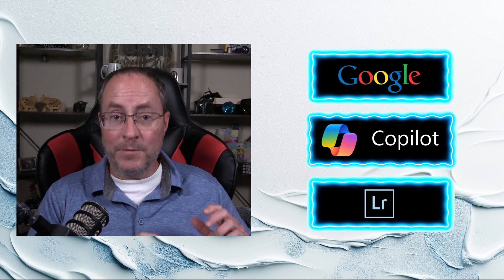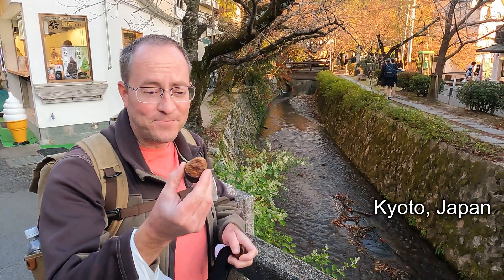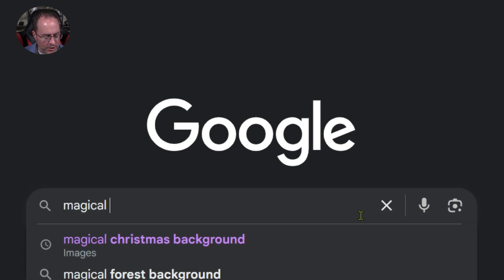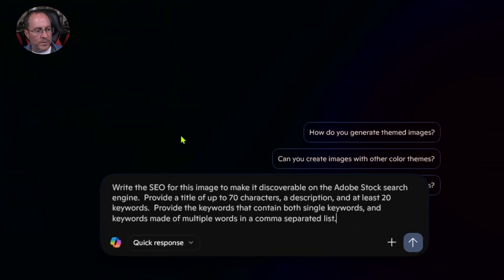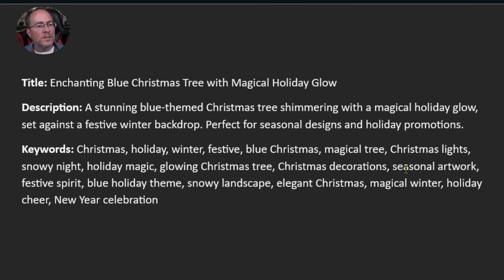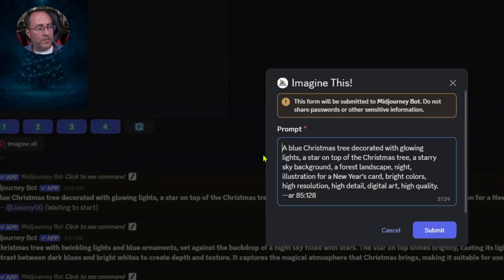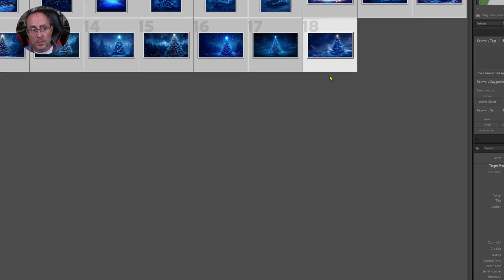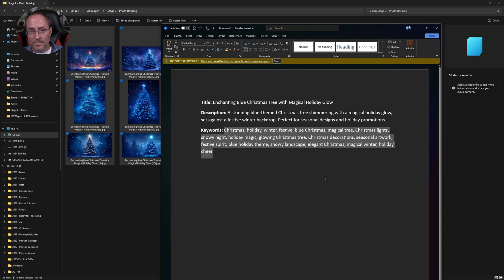🚀 Higher Earnings!: AI Stock Photography Workflow Update 📸💰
Ready to increase your stock photography earnings with AI? In this episode, I’ll update you on my latest AI stock photography workflow—one that’s helped me boost my income by at least $50 per month! I’ve refined my process to make it even faster, allowing me to focus on enjoying the moment while traveling instead of racing to capture stock images.
You’ll also see how I use Copilot and Midjourney to generate stunning Christmas-themed images that sell. Plus, I share tips on optimizing SEO for your AI-generated images to maximize visibility.
📍 Get My AI Query for SEO Optimization
to access the exact prompt I used!

0:00 - How I use AI to increase my profits.
0:47 - What I sell as stock photography
1:26 - How mot to use AI in photography
1:36 - Create Christmas content now.
2:10 - How to get ideas for AI images.
2:35 - How to use Copilot to create an image idea.
3:03 - How to get your SEO from Copilot.
4:48 - How to generate images using Mid-Journey.
6:51 - How to use Lightroom to upscale your AI images.
7:12 - How to add metadata to your Images.

Stop working harder. In this episode, I'm going to update all of you on my AI stock photography workflow and how I use it to increase my earnings in stock photography. Last year I shared with you my AI workflow and since then I have been able to use it to increase my monthly earnings by at least $50 every month. Today I'm going to update you on how I make that process even faster. If you're new to this channel, welcome. My name is Jason Yoder, I'm an Arizona based photographer who enjoys capturing the world through the lens of my camera. I hope you find this channel entertaining and inspiring as I take you with me on my photography journey. Like this, Since publishing my AI workflow to all of you in February of 2024, I have really changed the way how I approach stock photography. First of all, I don't upload photos to it any longer. Now I still upload generative AI and videos are also still worth it. My photos I upload to my Fine Arts site at Exlore with jason.com. Since making this change when I go travel, I'm no longer pressured to photograph as much as I can and sell them for pennies as stock photography. I'm now more focused on enjoying the moment and finding the opportunities to capture amazing photos. Now I'm not a fan of the people who generate an AI image and try to pull it off as the real world thing. I'm still focused on generating background images for graphic artists, and right now I'm focused on Christmas images. Jingle Bells, Jingle Bells, Jingle all the way. Yes, I know it's July, but hey, if the Hallmark Channel can do Christmas in July, it's for good reason. It's because graphic artists right now are purchasing Christmas themed images so that they can put that out to their customers in time for the holiday season. Let's take a look at how this entire process now works. So First off, I'm going to look up some Christmas themed images that I'd like. So I'm going to go over here to Google and I'm just simply going to do magical Christmas images and going over to images. I can then select an image that I'm interested in. The other thing I could do is possibly generate the image. Now I'm going to use copilot, create a Christmas themed image with a magical Christmas tree, make the predominant color blue. All right, let's see what it comes up with. All right, so here's the image it came up with, and let's say I like this image. So what I'm going to do is I'm going to go ahead and download this image and I'm going to go ahead and save it to a location on my hard drive. Now, if I did this in Google and I saved an image to my hard drive that I want to use as my reference, this is how I'm going to get my search engine optimization, my SEO from it. I'm going to go ahead and add in and I'm going to upload a photo and then of course, I can pull that photo off of my hard drive and use that. Or if it's one that's already made inside of a copilot, I can just go ahead and apply directly to it my little statement that generates my SEO, my title, my description, and my keywords. Now, if you want my query, what I used to generate this, go over register as a free member, and then take a look at my posting on July 20th, 2025. And that'll give you the query that I used to create my search engine optimization for this particular photo. I'm going to go ahead and copy this search engine optimization, the keywords description, the title, and really quickly I'm going to scan through here because I want to make sure that the AI didn't throw anything in there that